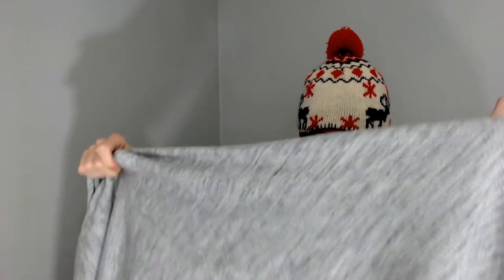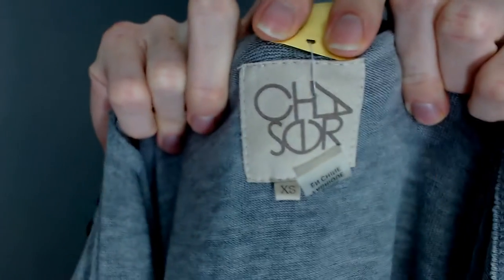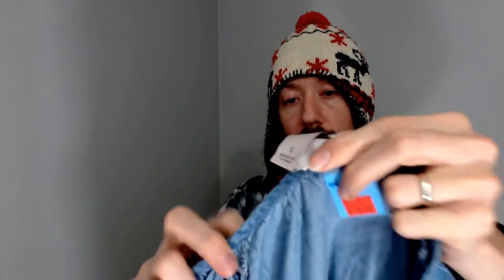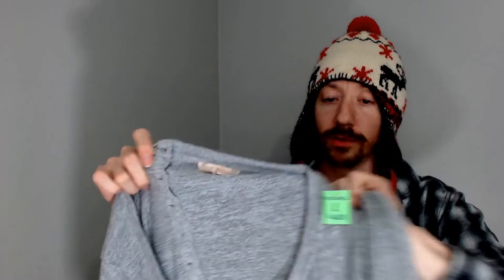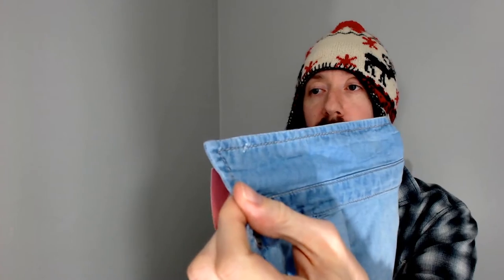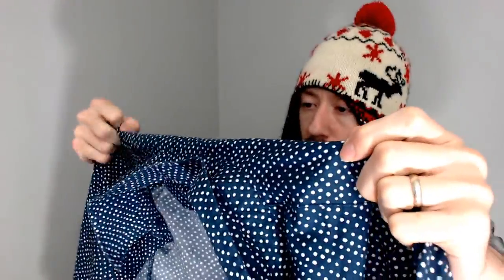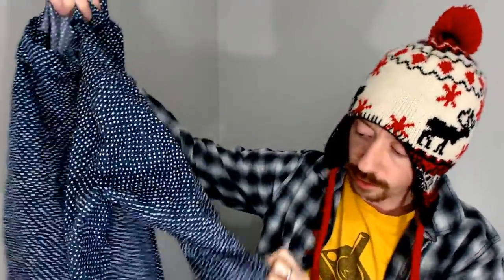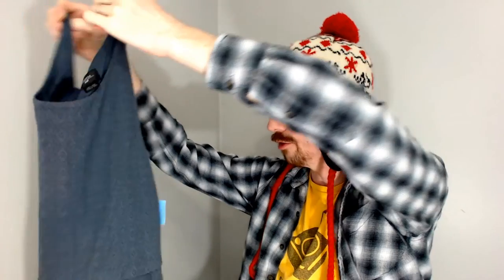Goodwill Haul Episode 20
Happy New Year, we're still looking at our last massive Goodwill haul.